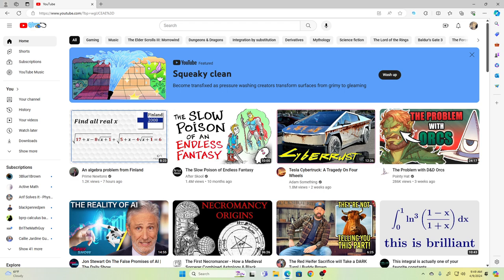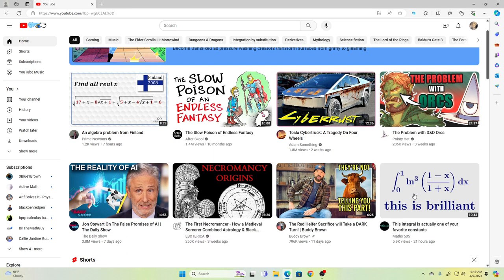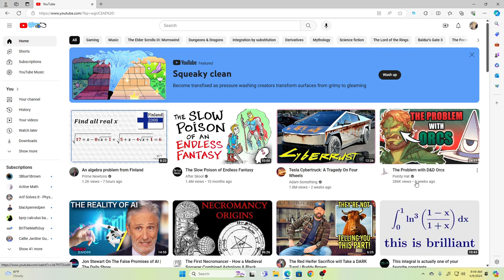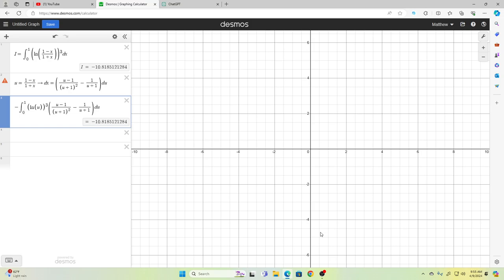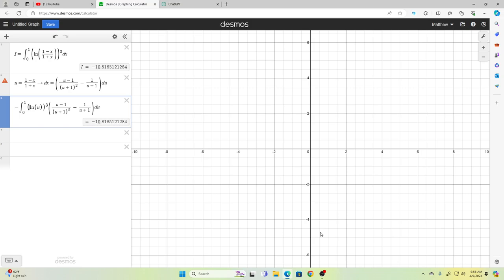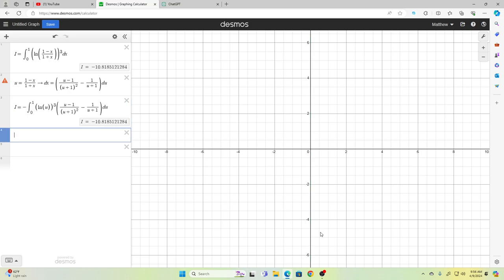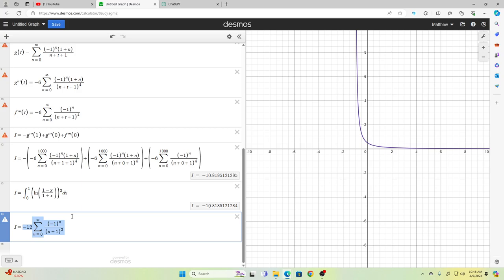Showing my thought process when solving a difficult integral